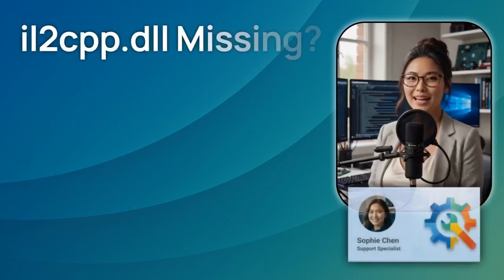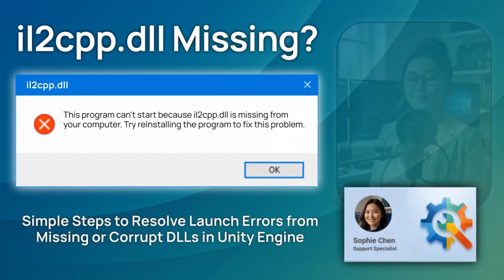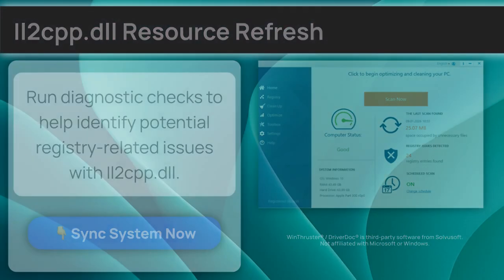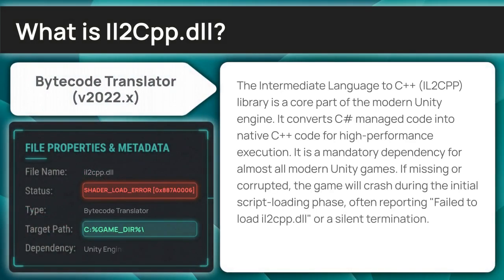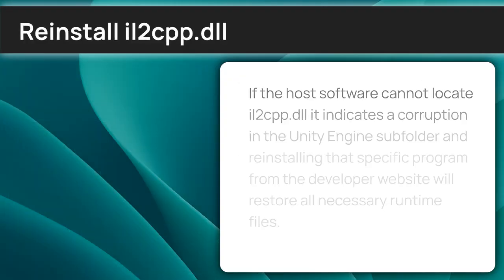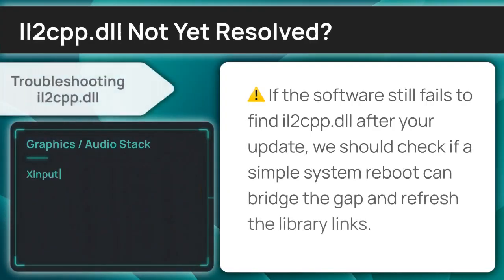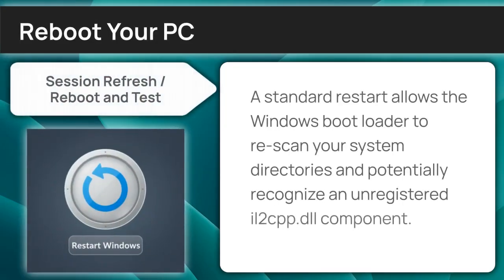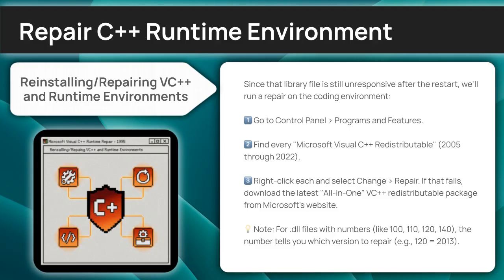il2cpp.dll Missing? Fix Unity Game Crashes!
Il2cpp.dll: How to Successfully Repair Application Issues from Missing or Corrupt DLLs in Unity Engine. 🛠️⚙️ Additional information about an optional maintenance utility is available

Are you seeing a 'Il2cpp.dll not found' DLL error? A Il2cpp.dll not found error often appears when required components aren’t properly registered, and this video covers common resolution methods.

What is Il2Cpp.dll? The Intermediate Language to C++ (IL2CPP) library is a core part of the modern Unity engine. It converts C# managed code into native C++ code for high-performance execution. It is a mandatory dependency for almost all modern Unity games. If missing or corrupted, the game will crash during the initial script-loading phase, often reporting "Failed to load il2cpp.dll" or a silent termination.

Inside Unity Engine, Il2cpp.dll runs as a Software Runtime Engine DLL based on the Bytecode Translator design. I’ll review a short set of steps that may help resolve the message.

▶ Inside This Video:

- Get facts about the il2cpp.dll file
- Reconnecting il2cpp.dll components and dependencies

Timestamps:

00:00 - il2cpp.dll Missing Error Fix (Safe Method)
00:21 - What Is il2cpp.dll and Why It Causes Errors
00:58 - How to Fix il2cpp.dll by Reinstalling It
01:18 - Reboot Your PC to Resolve Remaining Issues
01:38 - Repair C++ Runtime Environment to Fix il2cpp.dll Error
02:23 - How to Safely Fix il2cpp.dll Without Viruses